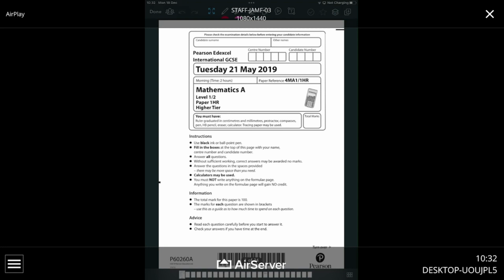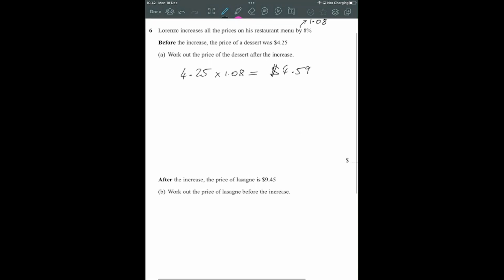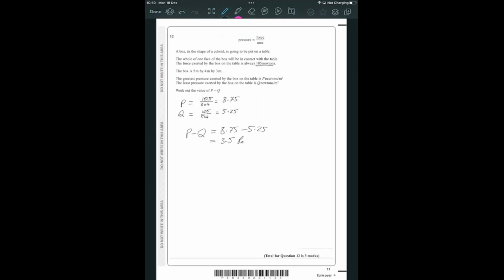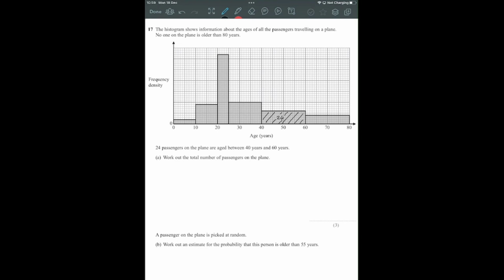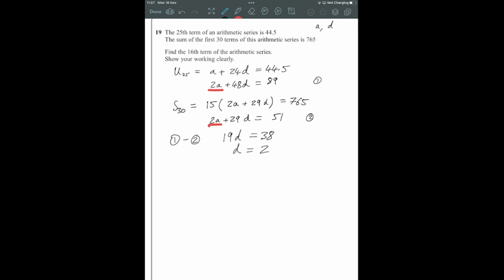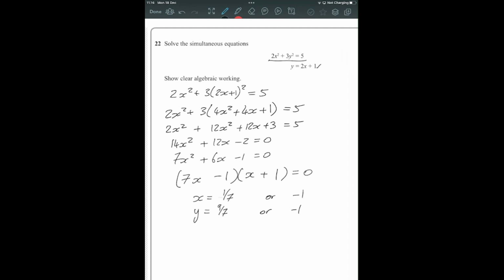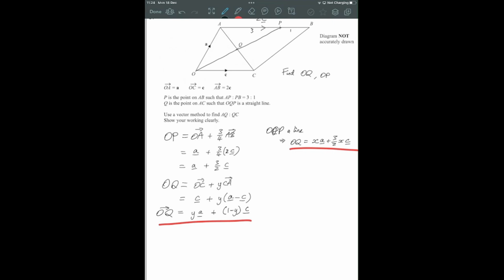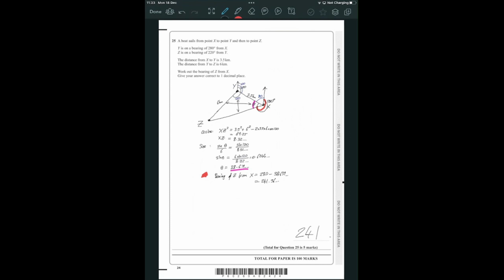Full paper walkthrough June 2019 1HR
A full paper blind walkthrough of the June 2019 1HR iGCSE Pearson Edexcel Maths paper